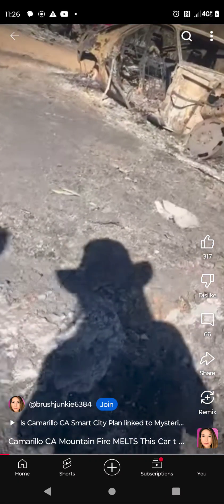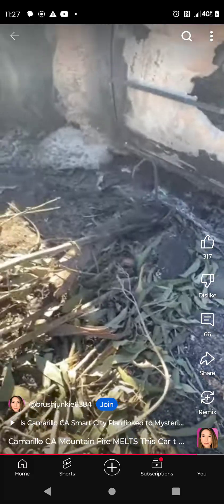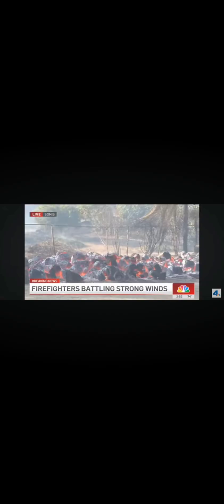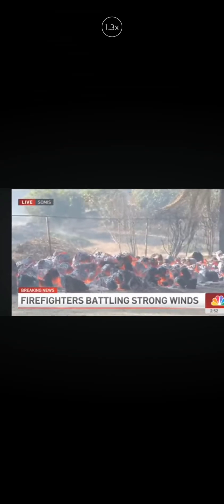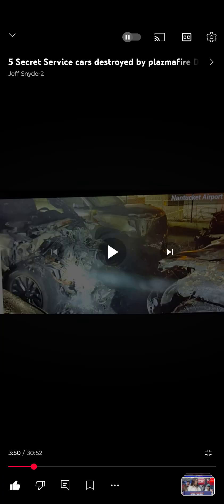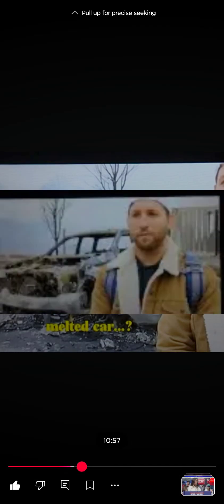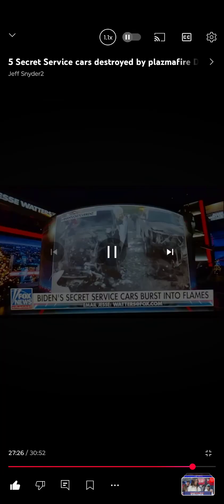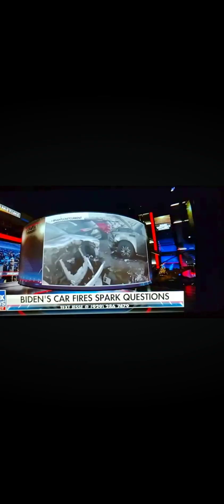Proof of Plasma in Ventura California fires (brush junkie channel)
Watch "live plasma#3: 50 miles south of Missoula Montana off of I-90 /seraphim=burning ones, seraph=to burn" on YouTube

Plasma Fire

 Below is a link to a video by Skywatch media that demonstrates the sensors of the Earth's magnetic field fluctuate simultaneously with a surge of ground current electricity. I believe this is the best explanation I have found for these fires. I believe that it can be directed through technology and is happening naturally as a result of weakening and fluctuating magnetic field of the Earth.
 Next is a recent video by  Healthy American Peggy Hall YouTube channel that has a guest who covers the plasma fire phenomenon and corroborates much of my own findings.
Next is a video showcasing the collector's items that I have cleaned and lacquered for my own personal museum of plasma fired pieces of wood.
 Below that is a series of live plasma fire videos, two of them were I educate firefighters on the scene of the fire.   Below those are a series of videos showcasing the remnants of what is Left behind after a plasma fire.
When these fires appear in the woods they burn the trees from the inside and leave many other patterns that only occur with this high amount of electricity. When they hit an urban area they burn the houses to the ground while leaving the trees standing and melt the engine blocks, glass and rims from the cars. This energy can be directed in some cases such as the five secret service vehicles of Joe biden's that had their engine blocks melted hours after being returned to the Hertz rental company.

PROOF that underground lightning/plasma is causing FLAMELESS forest fires!